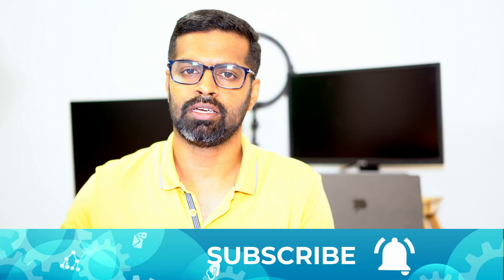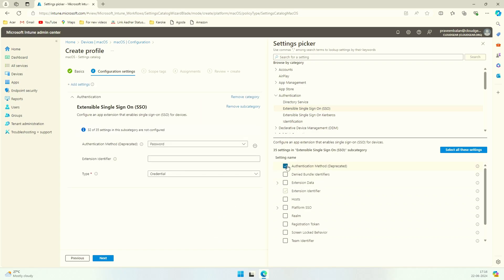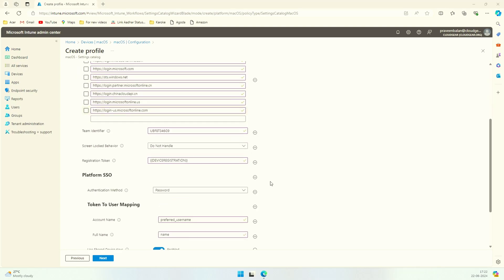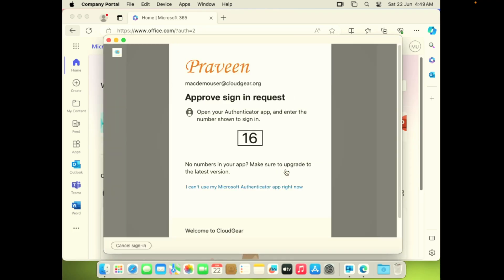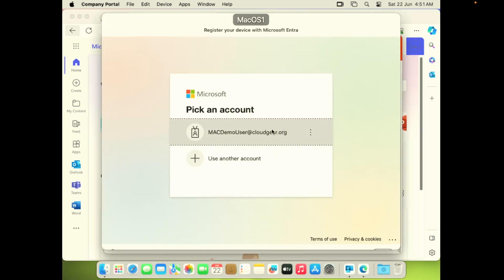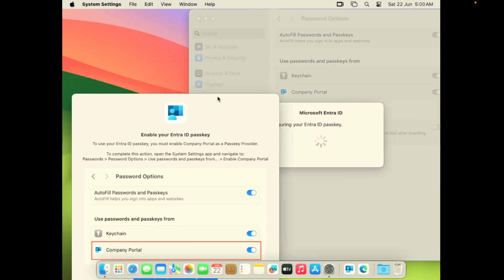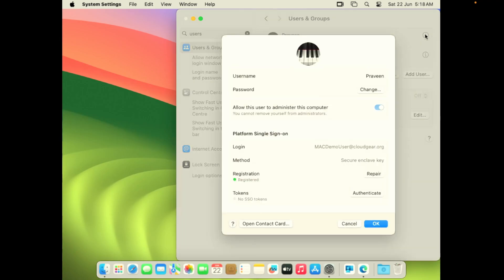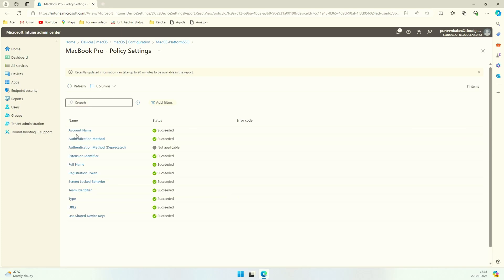MacOS Platform SSO (Single Sign On) | Microsoft Intune & Company Portal; Local Account Password Sync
With Platform Single Sign-on (Platform SSO), developers can build SSO extensions that extend to the macOS login window, allowing users to synchronise local account credentials with an identity provider (IdP) and here we sync it with Microsoft Entra ID (AAD). The local account password is automatically kept in sync, so the cloud password and local passwords match. Users can also unlock their Mac with Touch ID and Apple Watch

Platform SSO requires the following:

macOS 13 or later
A mobile device management (MDM), here we use Microsoft Intune, solution that supports the Extensible Single Sign-on payload which includes support for Platform SSO

Support from the IdP, here Microsoft Entra ID, for the Platform SSO authentication protocol

One of two supported authentication methods:

Authentication with a Secure Enclave–backed key: With this method, a user who logs in to their Mac can use a Secure Enclave–backed key to authenticate with the IdP without a password. The Secure Enclave key is set up with the IdP during the user registration process.

Password authentication: With this method, a user authenticates with a local password or an IdP password.

In this video I use Secure Enclave, but the same steps by just changing the selection works for Password Auth as well.

-Praveen